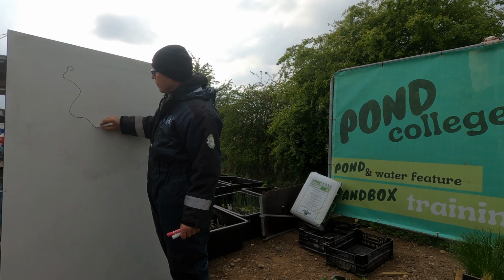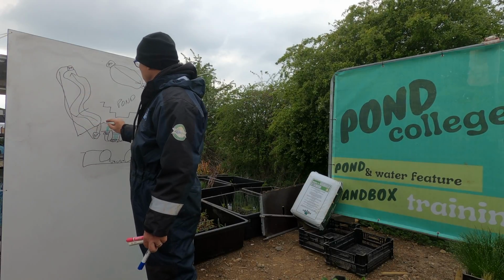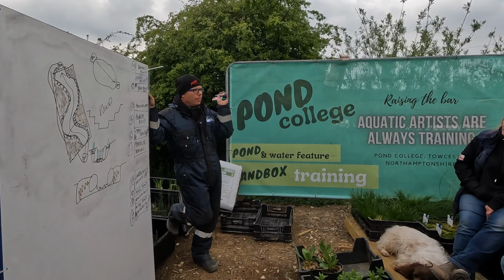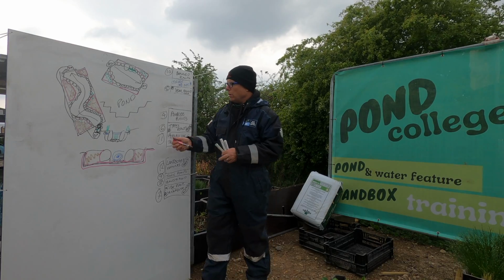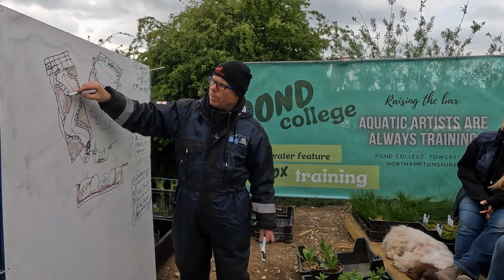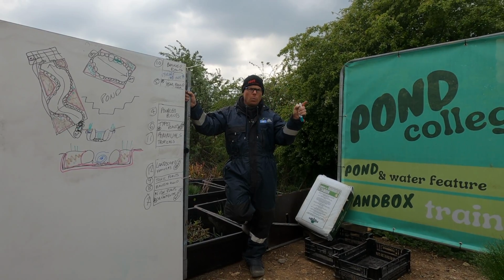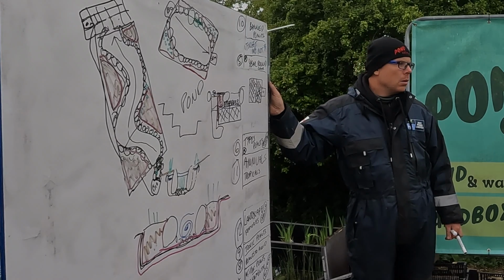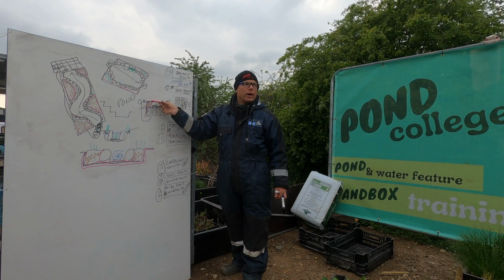POND PLANTS for Moving Water (Pondless Waterfalls)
You probably came across our video searching for POND PLANTS for moving water or What plants for a pondless waterfall.

In today's video, Mark talks with John and Luke about how we can change up the competition a little bit.

0:00 Pond Plants in Moving Water
1:47 Bog Sections (Planting Pockets)
4:08 Pondless Waterfall Plants

Mark is The Pond Advisor. Mark Wilson has been a garden pond specialist for over 30 years. He provides these pond and water feature videos to help you guys and promote his multi-award-winning landscaping firm, Any Pond Limited. He is based in the UK (but has been called out overseas to work on different water gardening projects).

Water Feature SHOP
To purchase your pond kits in the UK or a garden waterfall kit, hit the link

Any Pond Limited can enhance any pond or water feature. Do you need some help with pond construction, pond maintenance or even some pond repair services if you want to book an appointment or visit our own Water Garden (please get in touch)?

Your trusted resource in the UK for Ponds and Water Features